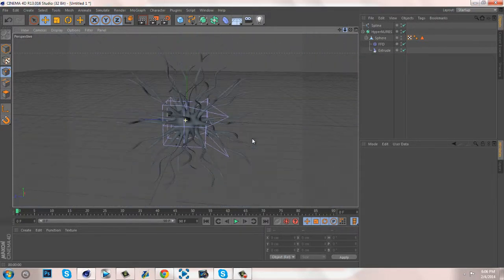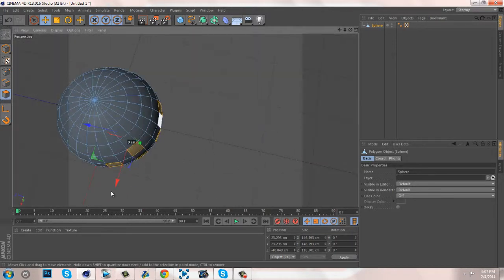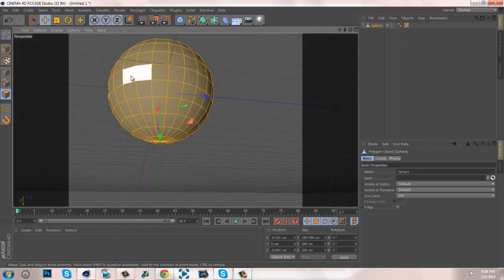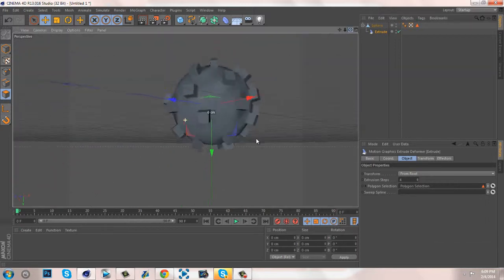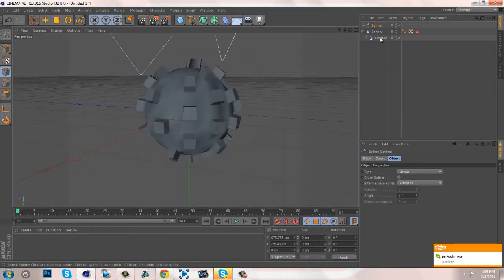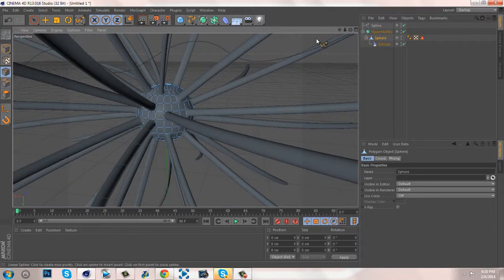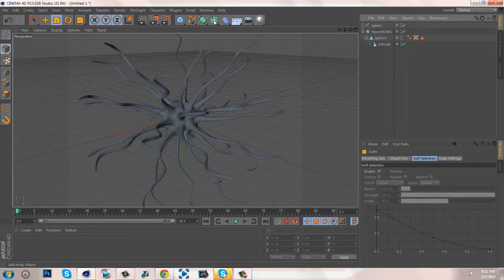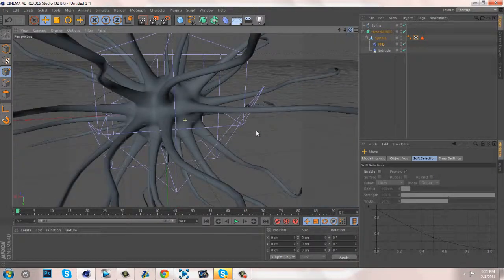Modeling Tutorial | Atom Effect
-Cody (Trip)